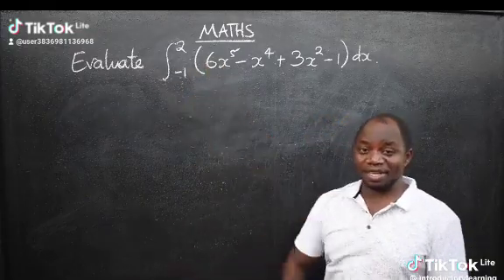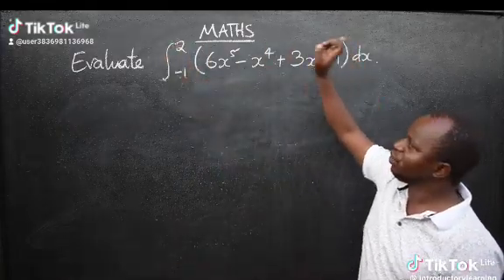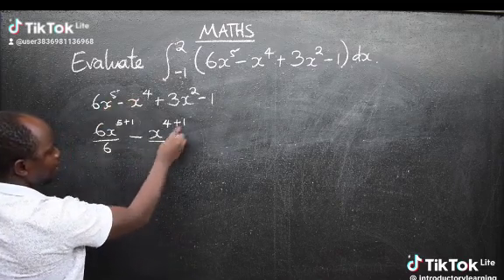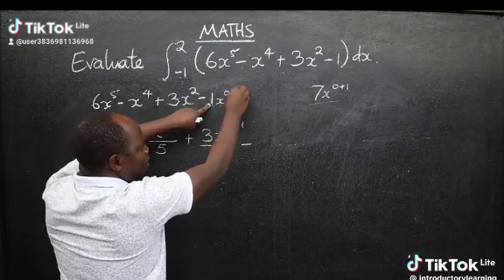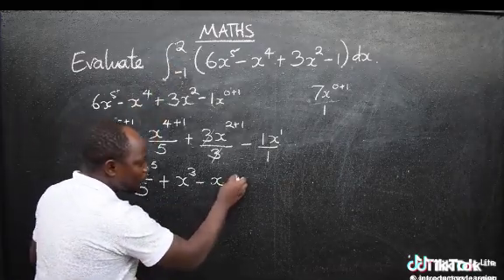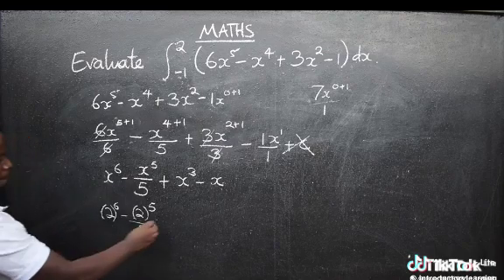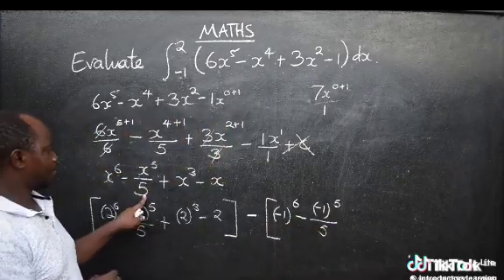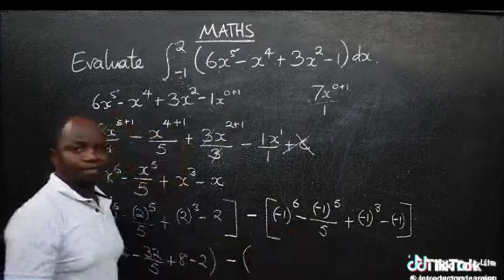January 5, 2025